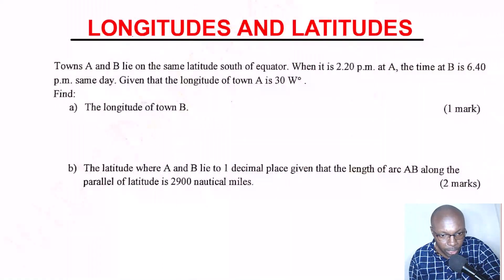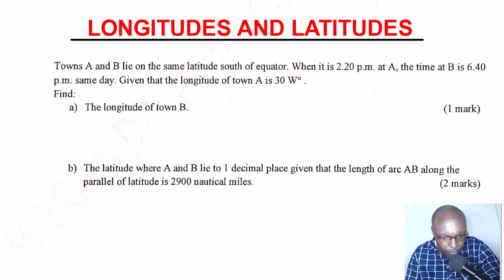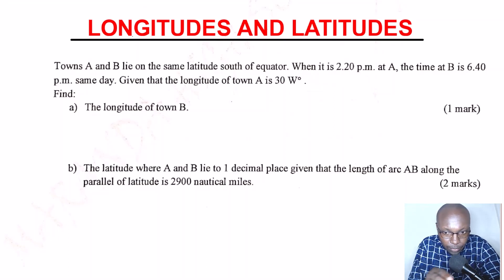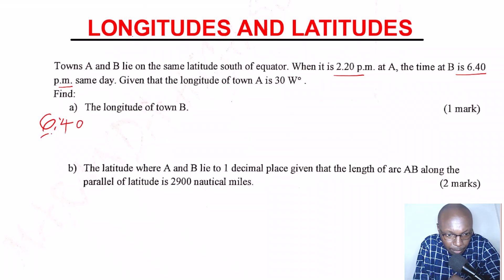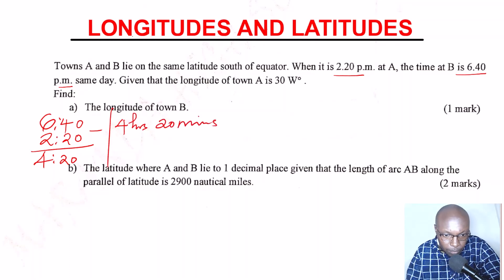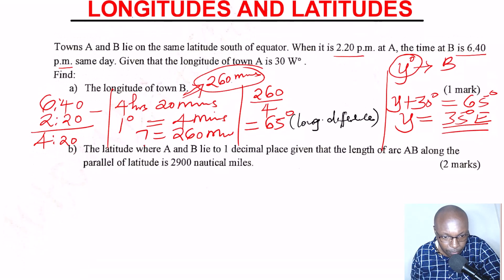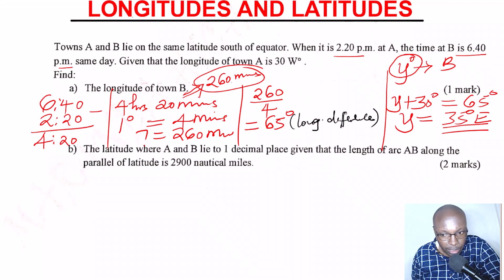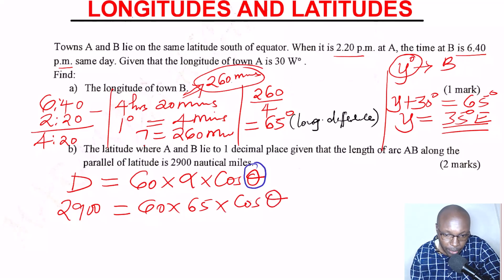LONGITUDES AND LATITUDES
How to solve a problem on latitudes and longitudes